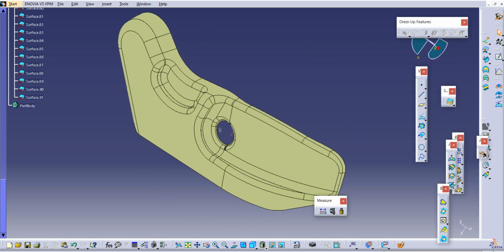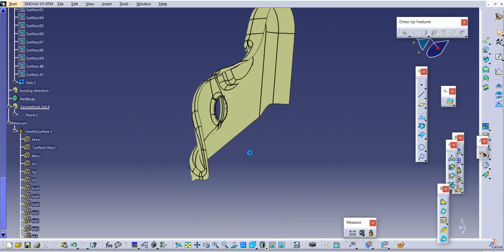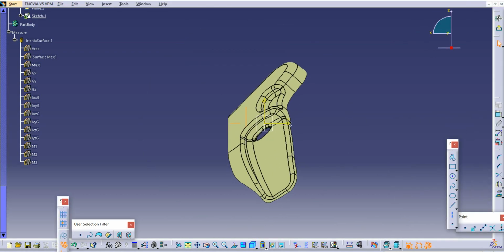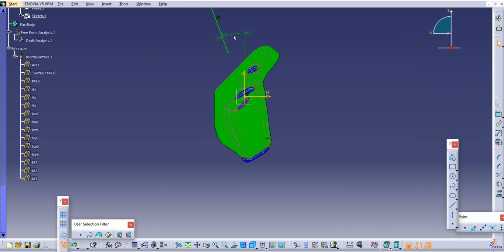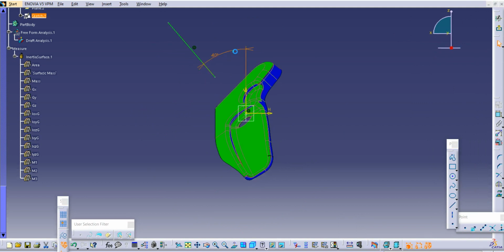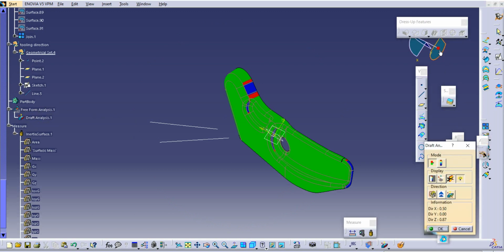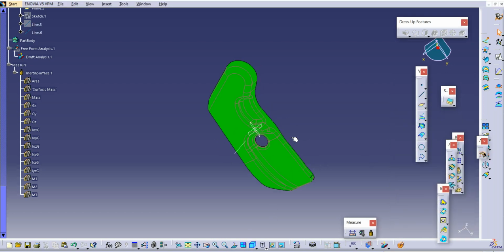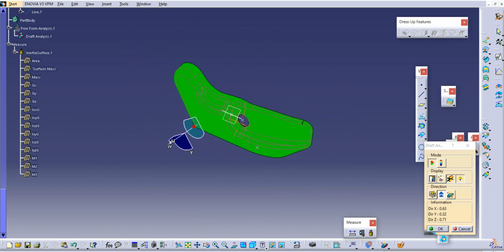FIND TOOLING DIRECTION IN CATIA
One important feature that is considered during the design and manufacturing processes of plastic components is the parting direction (PD), defined as the direction in which the mold opens to release the component.